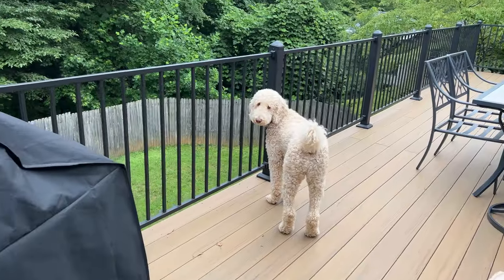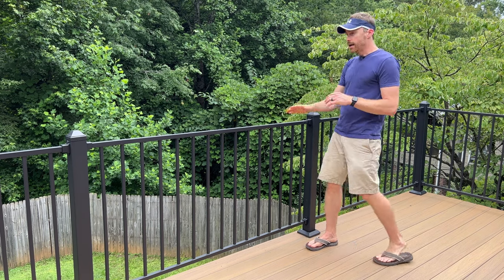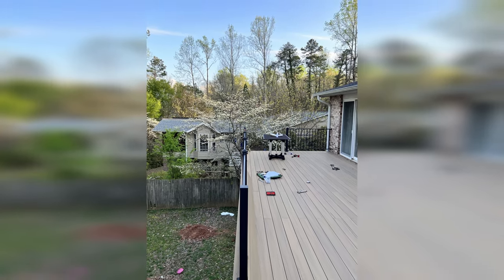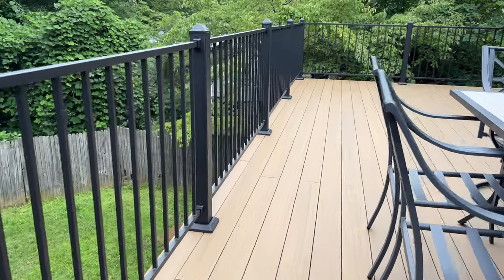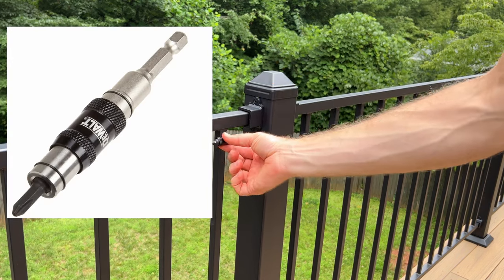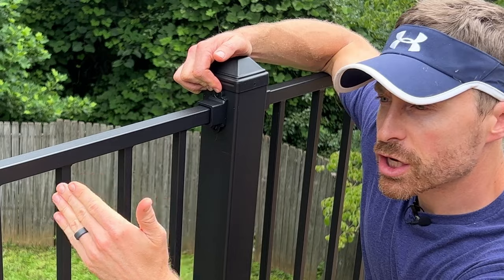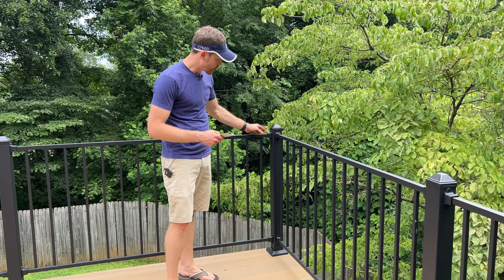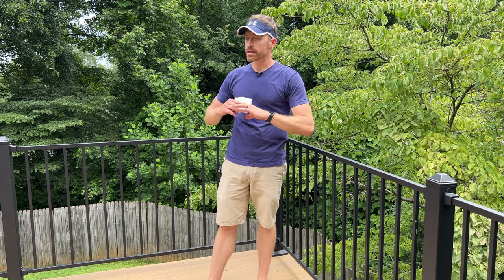Metal Deck Railing - Install, Pricing, and overall quality. Fortress Fe26 Steel Deck Railing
Metal deck railing is a beautiful and sturdy option for completing your deck renovation. Here is the overall installation process and cost for a 36 x 12 deck with the fortress fe26 metal rail system.

Dewalt install drill bit tool
Metal Touch Up Spray Paint